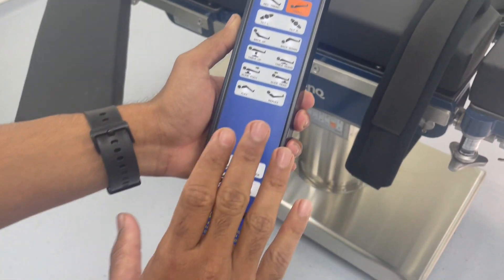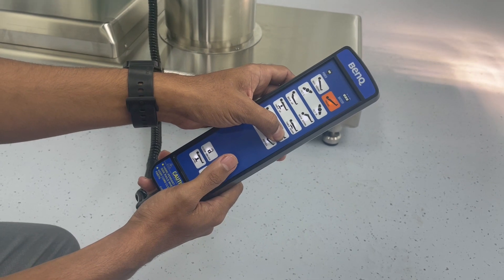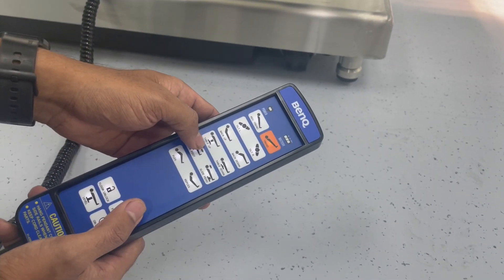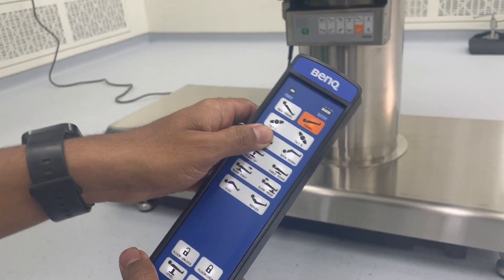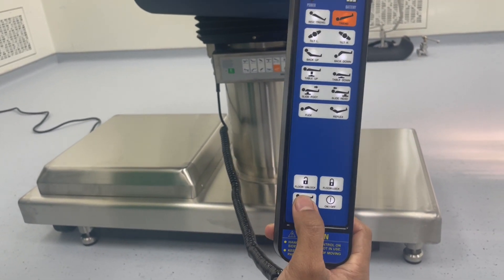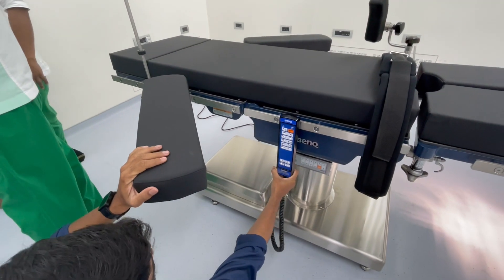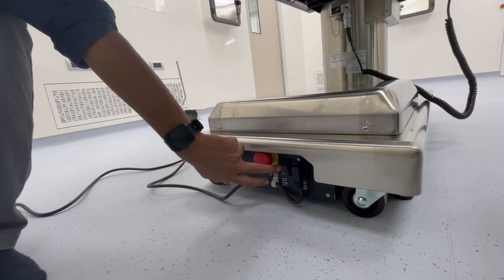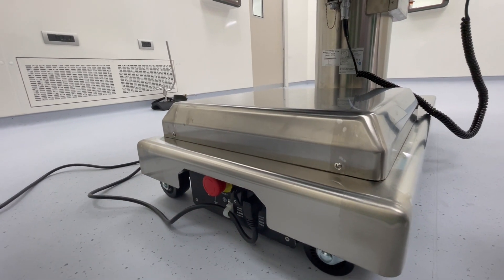Benq OT table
Basic user demo of OT Table